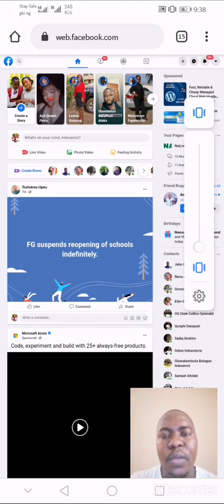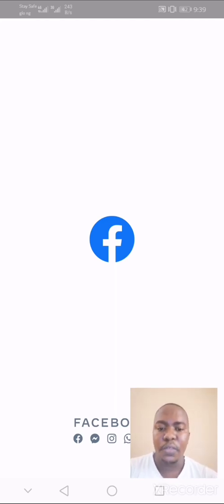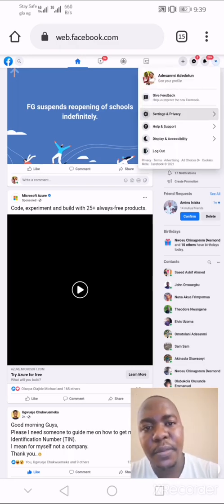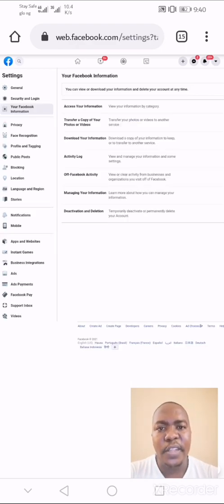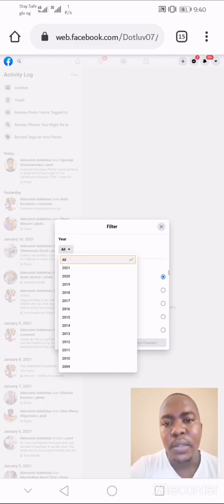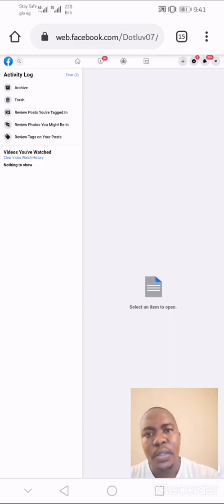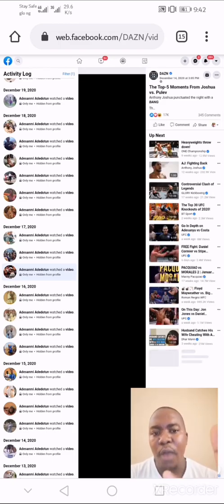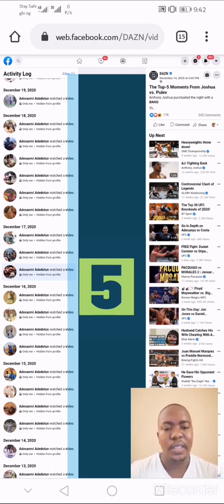How to Rewatch Recently Watched Facebook Videos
Do you want to rewatch videos on Facebook? Here is the trick to watch recently watched Facebook video on your Android without the official FB app.